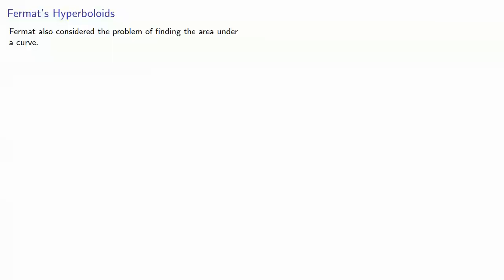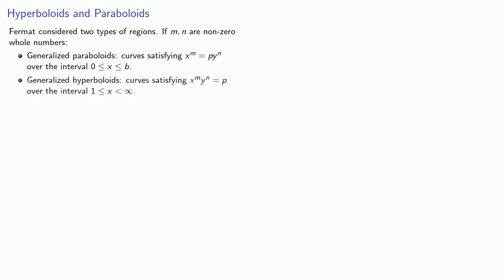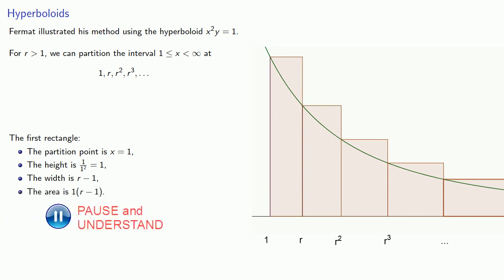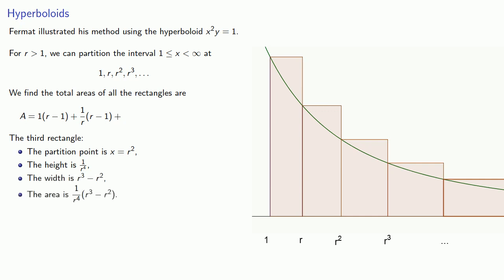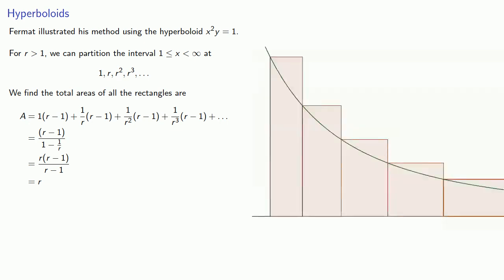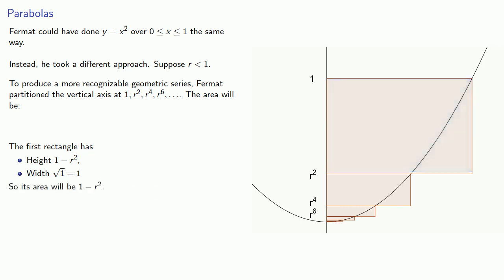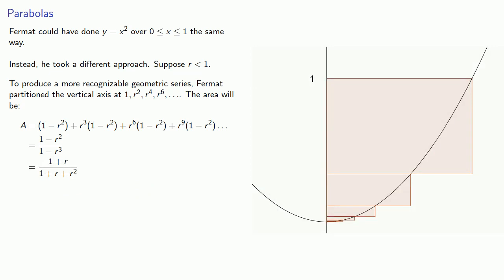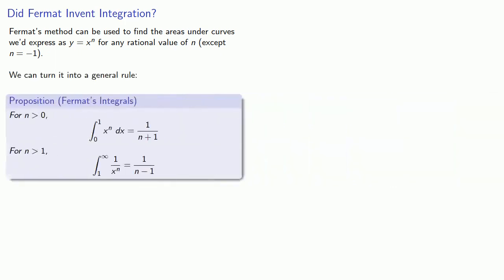Fermat and Quadratures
Fermat's method of finding areas under curves.